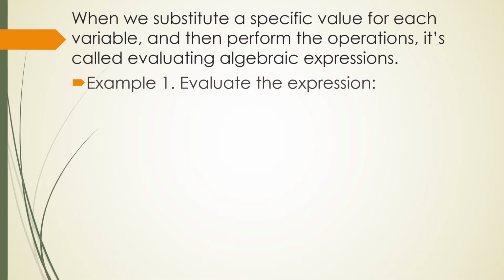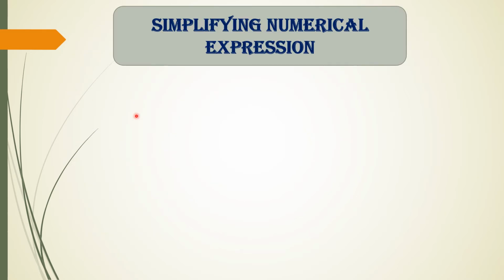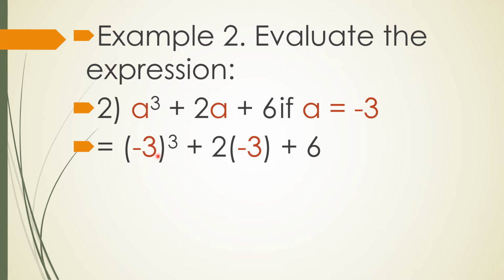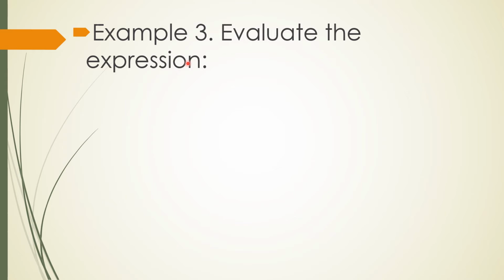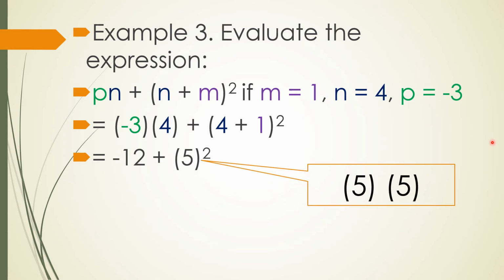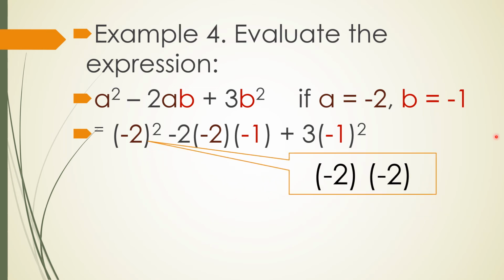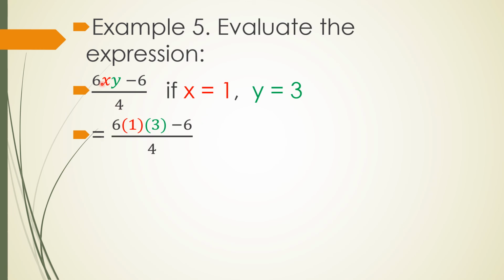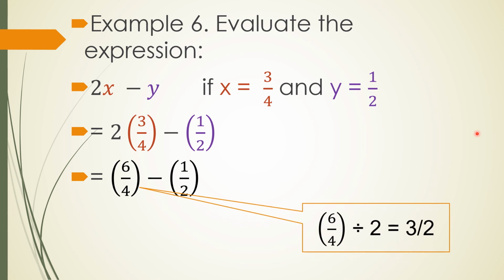EVALUATING ALGEBRAIC EXPRESSIONS